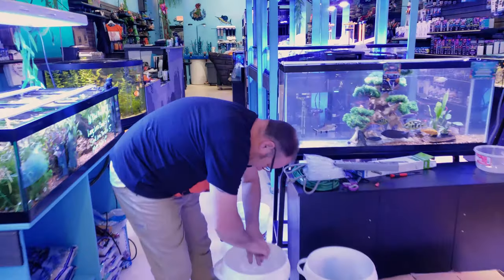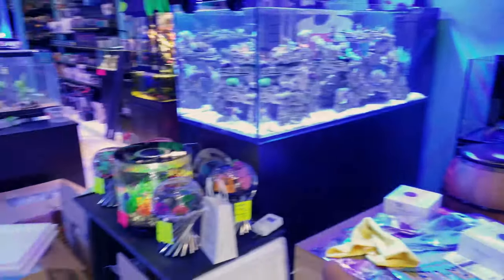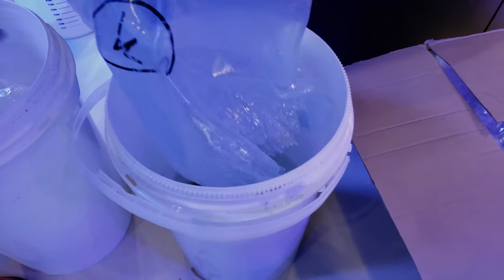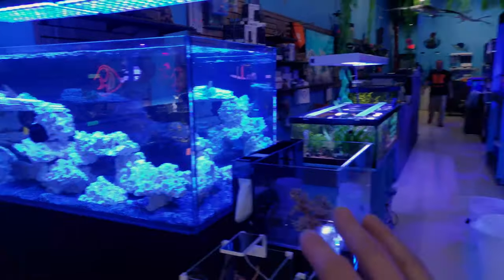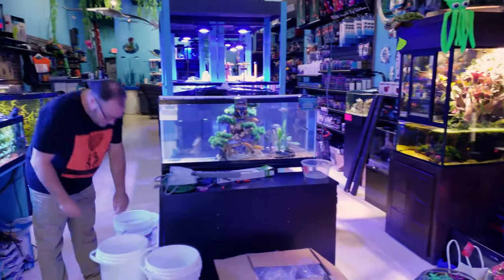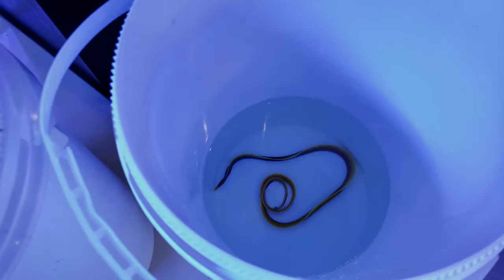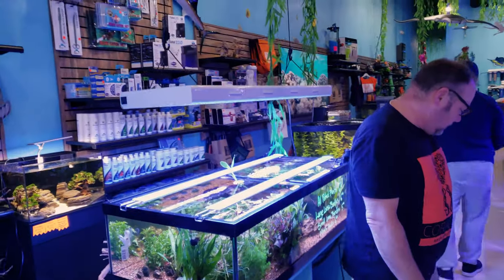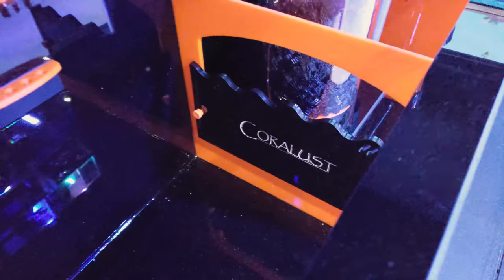You wont believe what we got!!! New Livestock blue ribbon eel and octopus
New Livestock blue ribbon eel and octopus